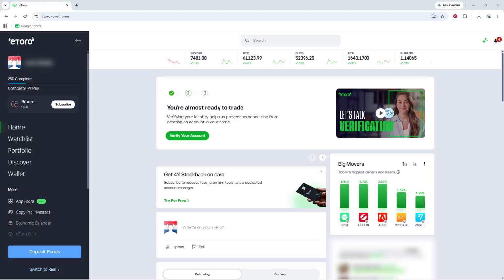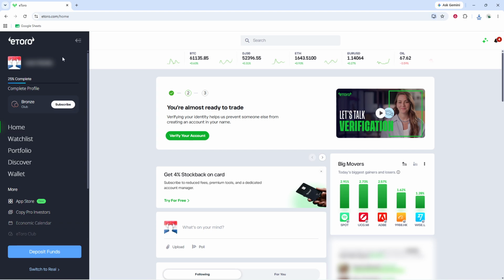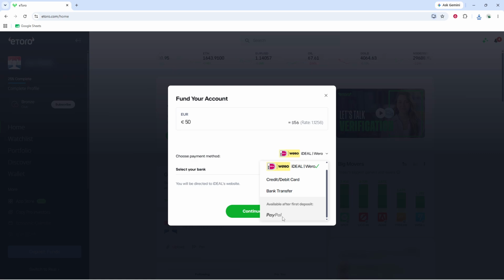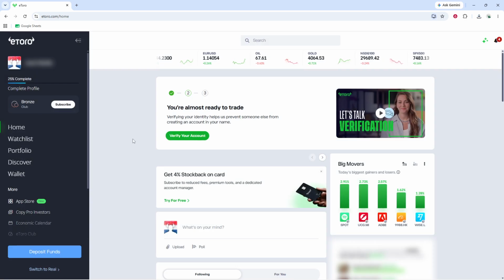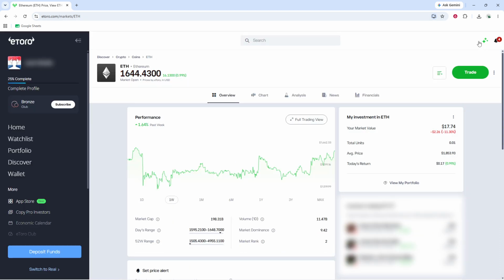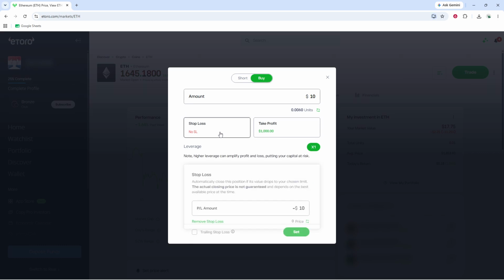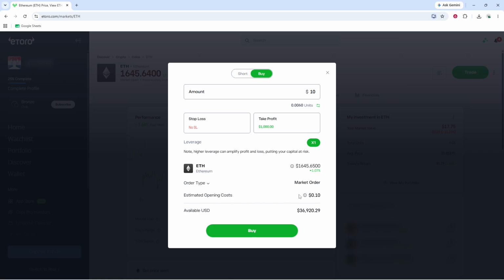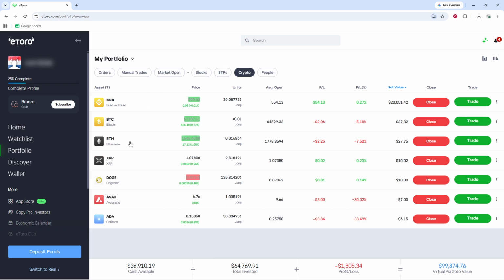How to Buy Ethereum with PayPal on eToro [2026 Full Guide]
In today’s video, I'll show you how to buy Ethereum with PayPal on eToro step by step. Whether you're investing in Ethereum or using PayPal to fund your account, this guide will walk you through the entire process.

You'll learn how to deposit funds with PayPal, search for Ethereum, place a trade, and monitor your crypto investment on eToro.